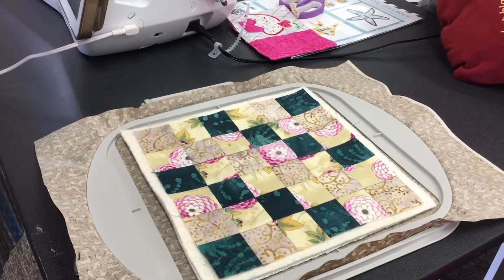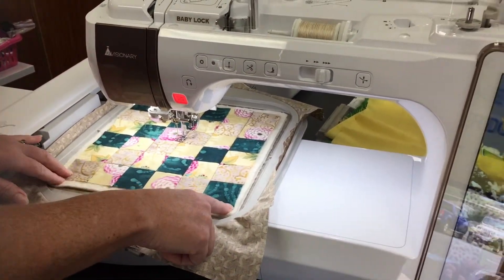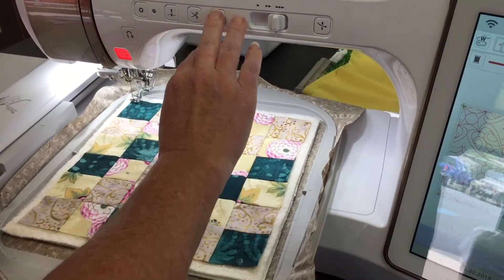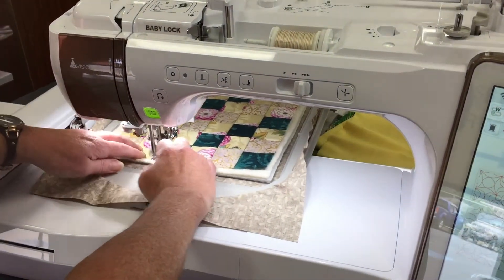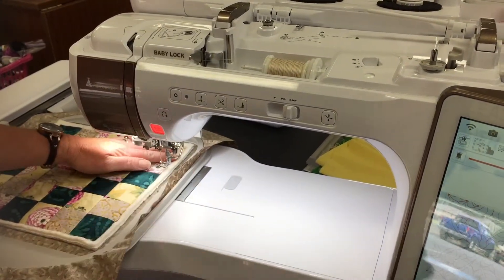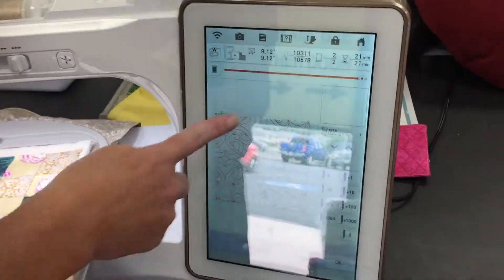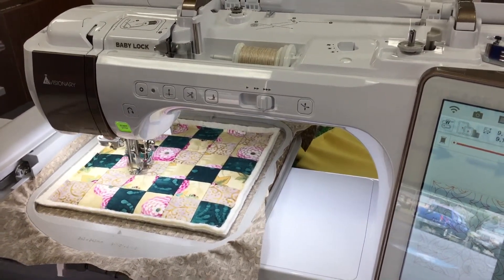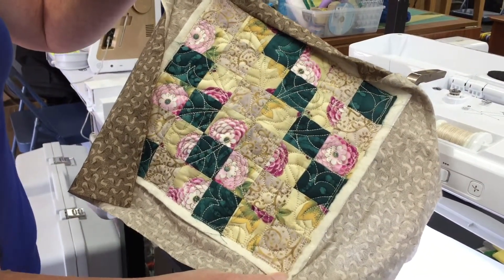Embroidery Projects: In the Hoop Potholder | Discount Fabric Warehouse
Want a quick and easy project? Erika shows you how to make a potholder completely in the hoop!

Products Mentioned (Available at Discount Fabric Warehouse):
Insul Bright
Warm and Natural Batting